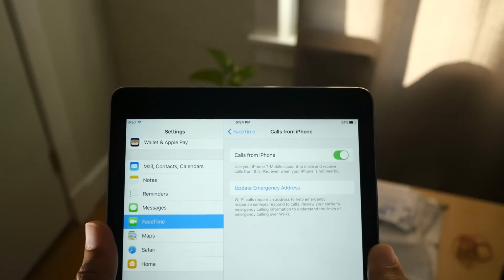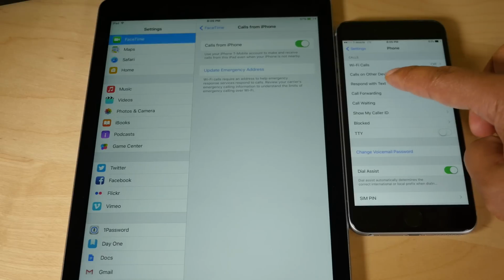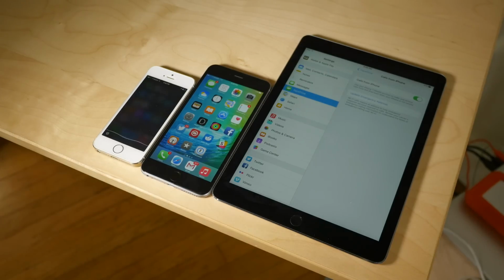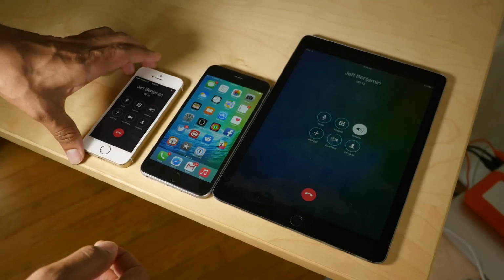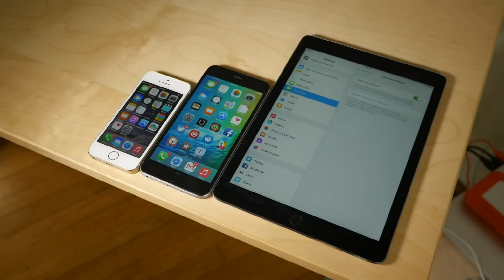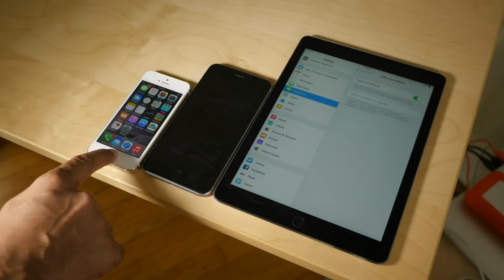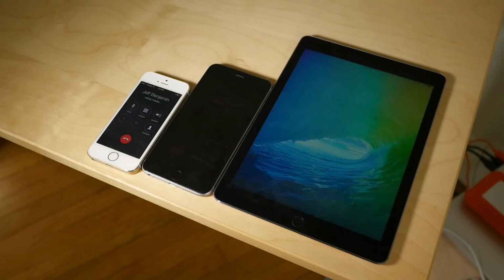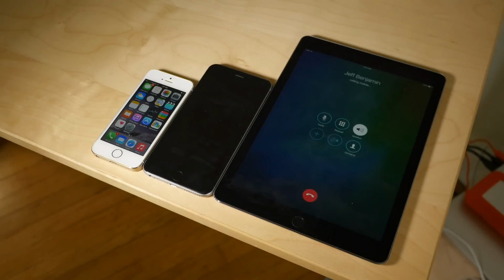iOS 9: T-Mobile cellular Continuity demonstrated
I explain cellular Continuity on iOS 9, and show why it's so special. It will even allow you to make and receive phone calls from your iPad while away from your iPhone or while your iPhone is off! More details

About iDB